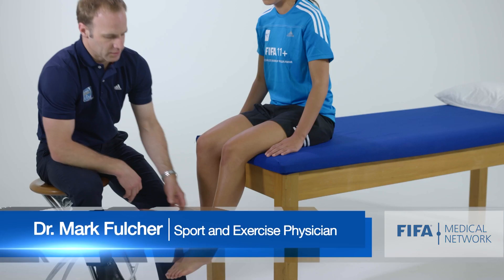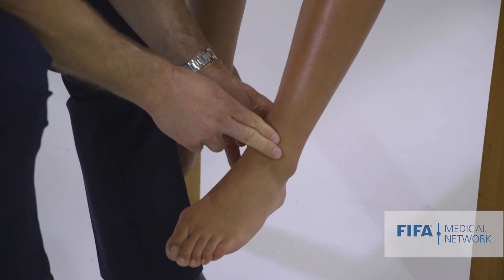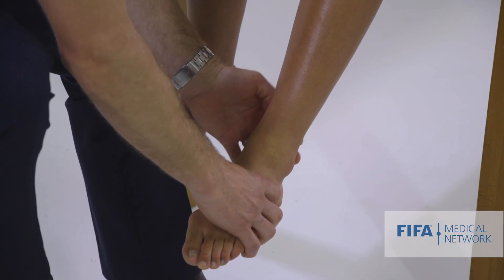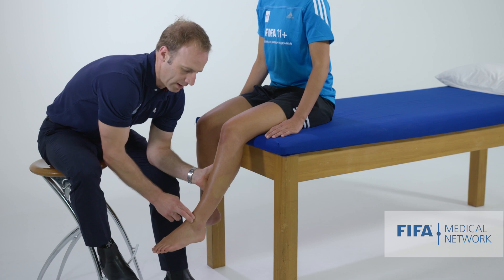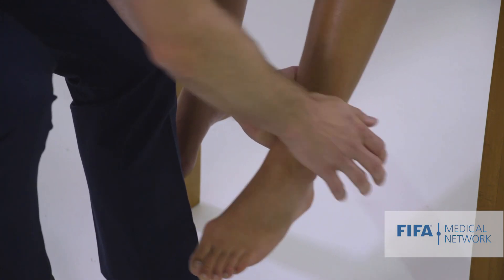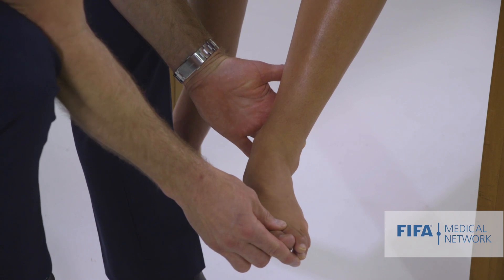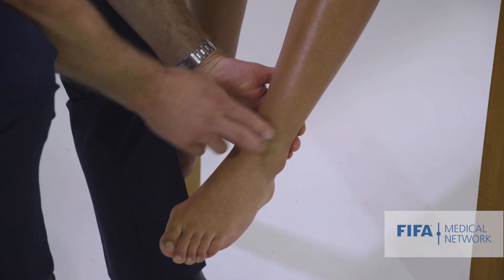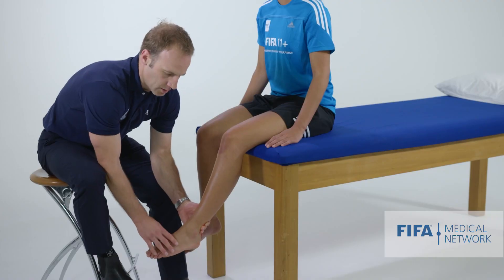Ankle Syndesmosis Tests | Ankle Syndesmosis Injuries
Palpation, the squeeze test and the external rotation test can all be used to help diagnose an ankle syndesmosis injury.